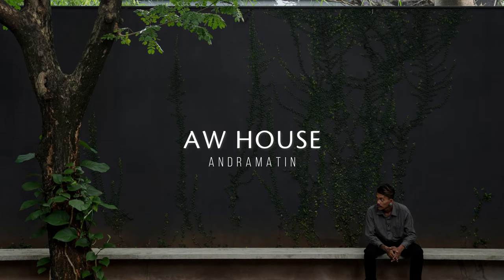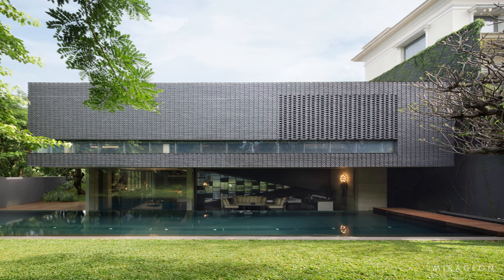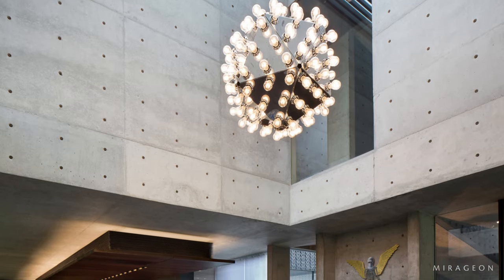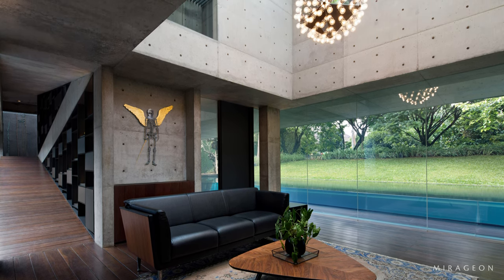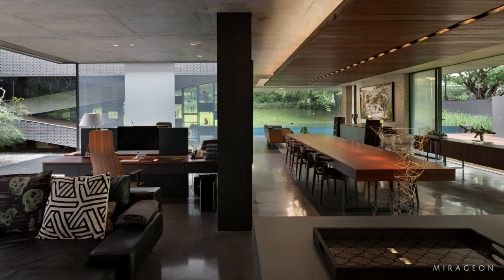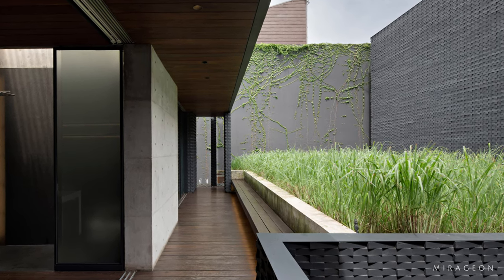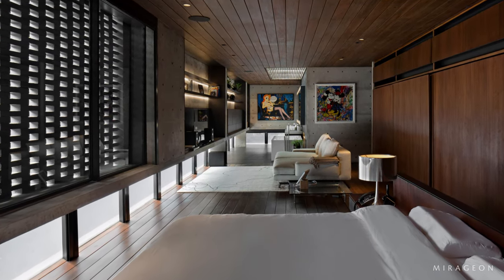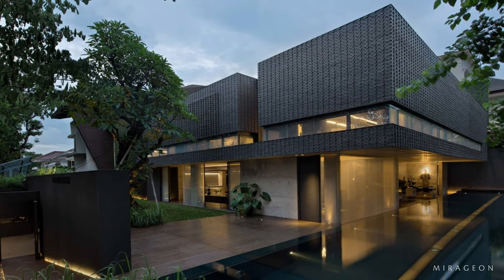A House Made of Black Painted Bricks | AW House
The AW House is an impressive residence located in a wooded neighborhood, where it stands out as a piece of landscape that integrates perfectly into the natural environment. Made of black bricks, the facade not only highlights its architectural expression but also acts as acoustic insulation and protection against direct sunlight, providing a peaceful refuge from the bustling nearby intersection.

The house's open floor plan and expansive terrace adjacent to the pool offer a range of activities for residents to enjoy. Circulation through ramps around the courtyard, leading from the ground-floor living area to the bedrooms upstairs, culminates in a rooftop garden, providing an intimate connection with the lush surrounding nature.

The AW House's minimalist and modern architecture combines exposed concrete and wood, lending an exotic and welcoming charm to the environment. The integration between indoor and outdoor spaces is evidenced by the abundance of natural light, which enters through generous glass windows, providing spectacular views of the green surroundings and the pool.

The high-quality decor, featuring designer furniture and subtle touches of modern art, is complemented by the strategic use of exposed wood and concrete elements, creating a cozy and contemporary contrast. The garden has been carefully planned, offering an extensive lawn area and a variety of trees for shade and coolness on hot summer days.

The sense of space and brightness is maintained throughout the residence, including the bedrooms, where the absence of walls creates an atmosphere of tranquility and spaciousness. The neutral tones and the subtle presence of sunlight filtered through the black-painted brick walls and the use of glass materials provide a perfect balance between functionality and elegance. The AW House, with its carefully integrated architecture into the surrounding nature and its emphasis on light and simplicity, is a notable example of a contemporary residence that stands out for its elegance and comfort.

Credits:

Location: Jakarta, Indonesia
Project Name: AW Residence
Architects: andramatin
Area: 812 m²
Year: 2017
Photographs: Mario Wibowo
Manufacturers: Creston, Crystal Clear Glass, Daikin, Electrochromic Glass, Granite Nero Assoluto, Himalaya Abadi, IRON WOOD, Kayu Alam Woodworking, Kluege, MM GALLERY